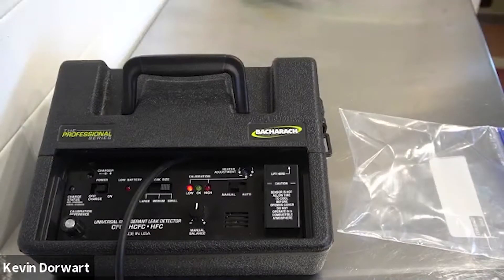H-10 PRO | How to use in Manual Mode - The Best Refrigerant Leak Detector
Bacharach's H-10 PRO is the universal refrigerant leak detector that HVAC-R professionals rely on to find refrigerant leaks fast. Proper maintenance of your leak detector can help ensure that it works as hard as you do. In this video, the experts at Bacharach show you how to use the H-10 PRO's manual mode to detect a refrigerant leak.